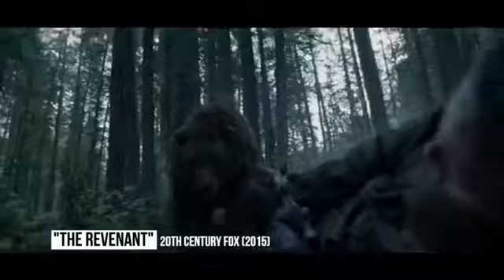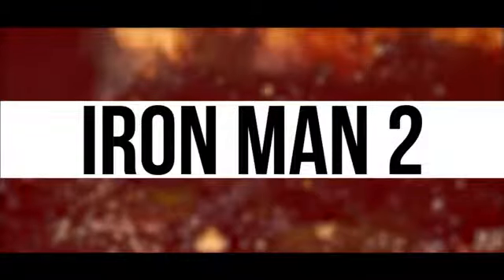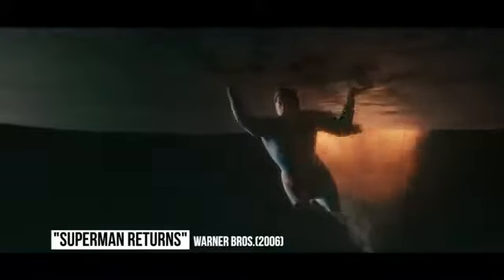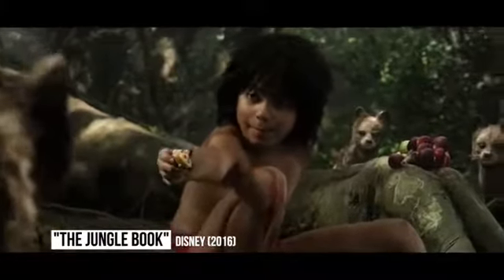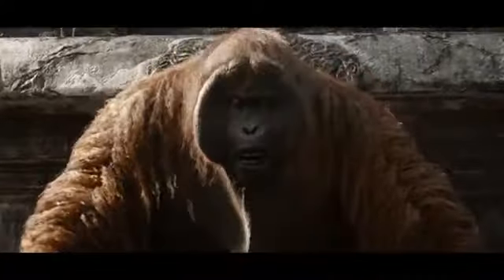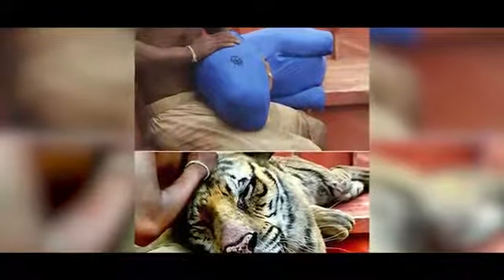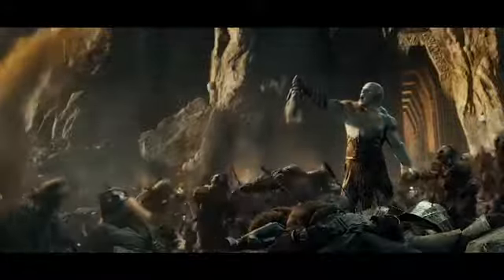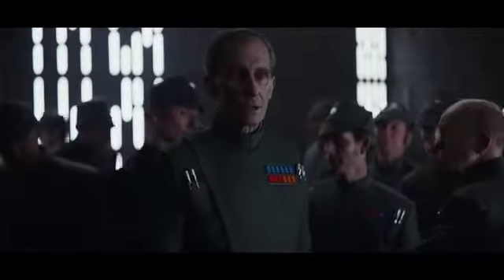10 Funny Moments Of Actors CAUGHT Without Digital Effects